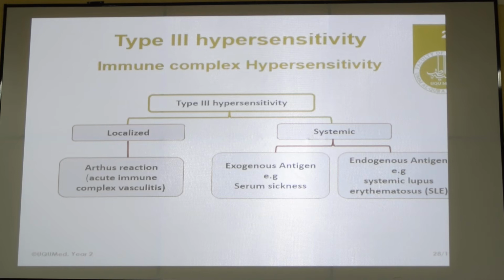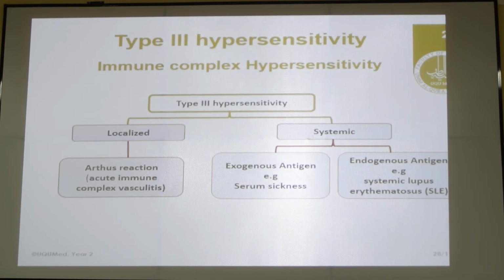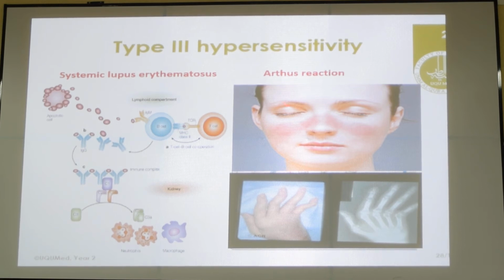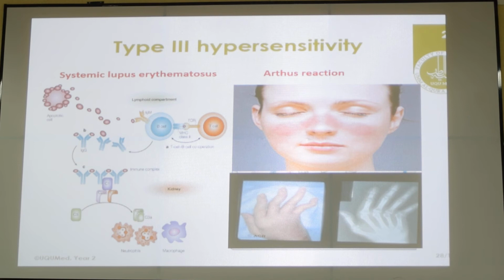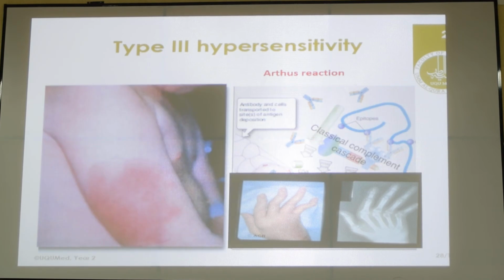CBL:Hypersensitivity type 2-3 Module B pat 2